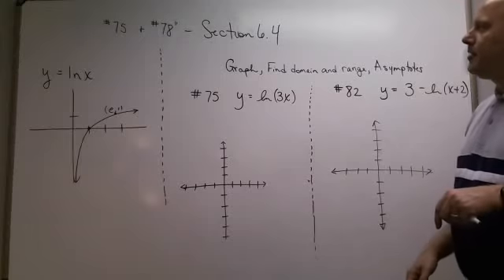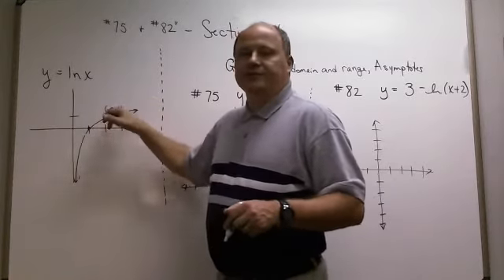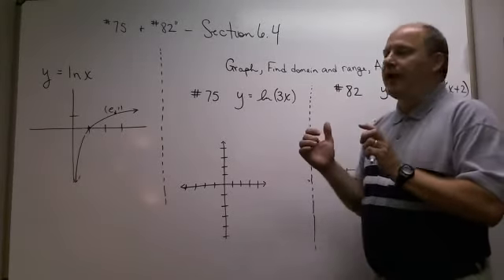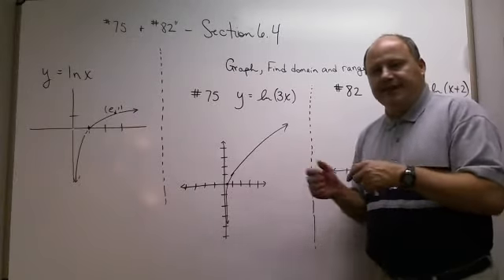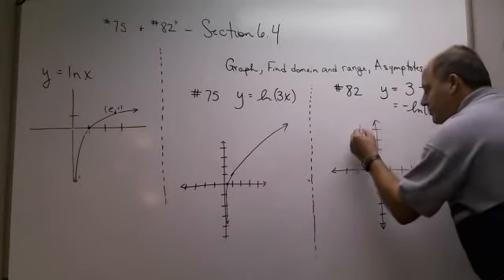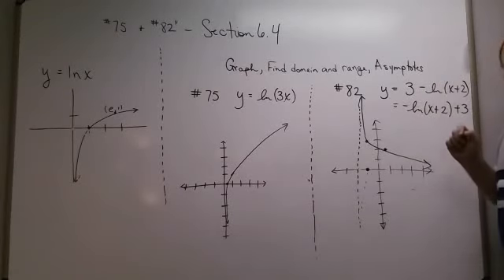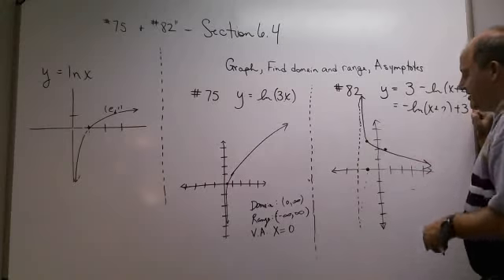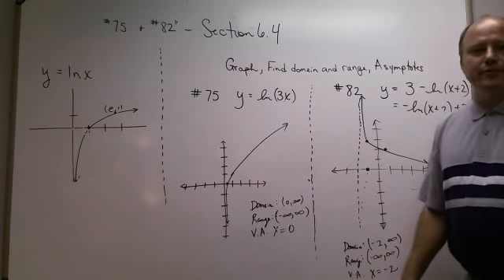Q6.4.75&82.wmv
Questions from 6.4 - 75 and 82